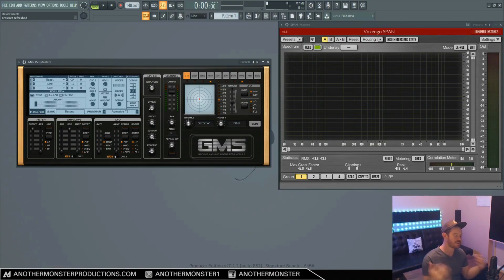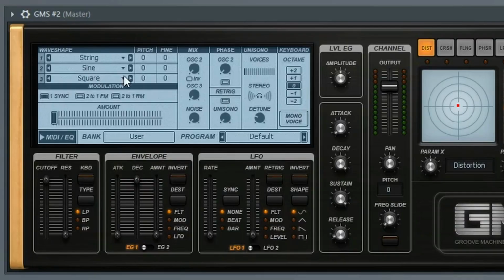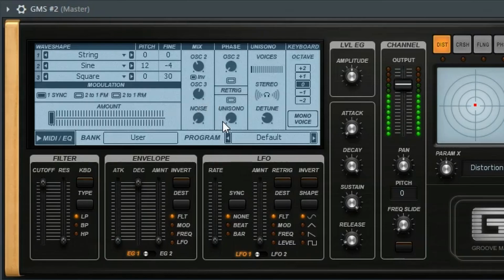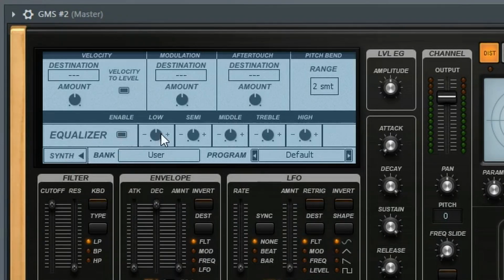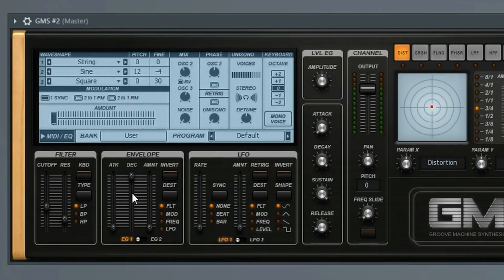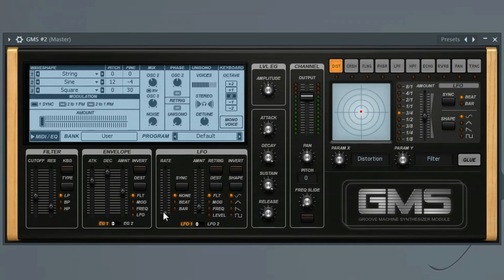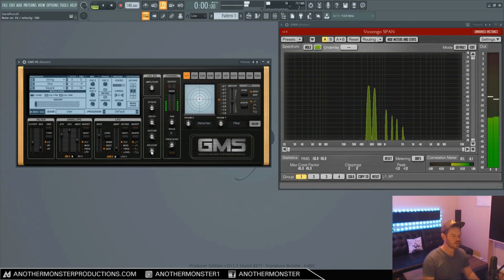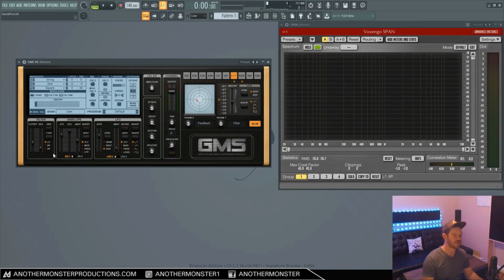How to Make an Angelic Soft Pad Sound in FL Studio | GMS Tutorial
In this video, I'm going to show you one way to make an angelic choir inspired pad sound using GMS. This is similar to one of the GMS presets I'm giving away along with my GMS tutorial video.

The presets include some bells, plucks, synths, and basses.

Sound design can be tricky, and it's important to understand the fundamentals when you're learning about this stuff. If you're new to sound design, check out my video series below.